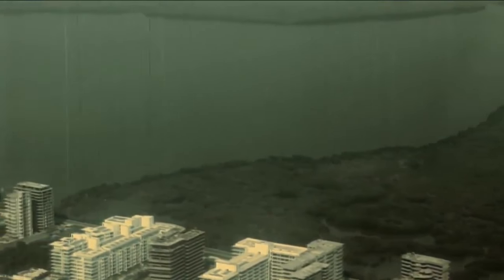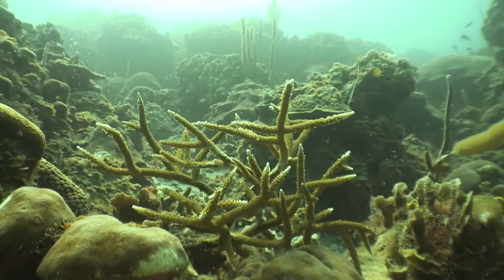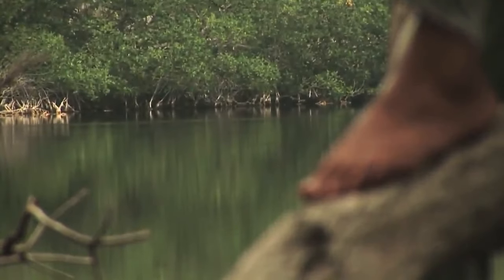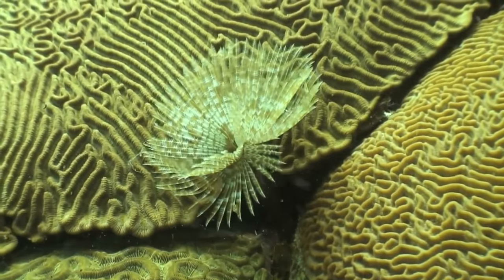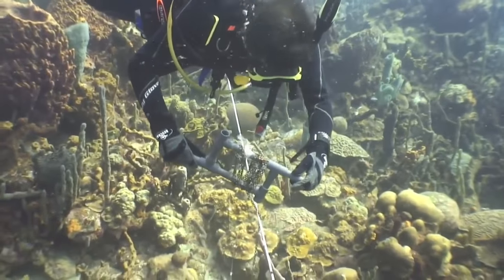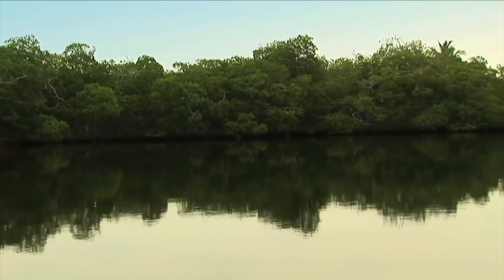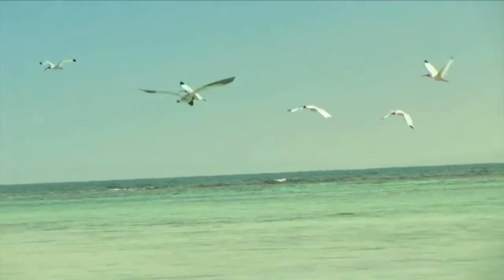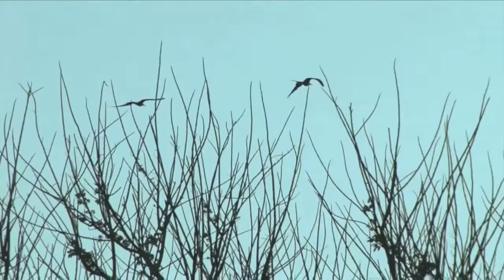Parque Nacional Natural Los Corales del Rosario y San Bernardo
EL Parque Nacional Natural Los Corales del Rosario y de San Bernardo, debido a su riqueza biológica y geomorfológica representado en grandes atractivos turísticos, y al fomento del sector turístico a nivel nacional, atrae anualmente un promedio de 420.000 visitantes, posicionándolo como una de las Áreas Protegidas con vocación turística más visitada del Sistema de Parques Nacionales Naturales de Colombia.

El turismo en el Área Protegida es por lo general dirigido por operadores o empresas turísticas, que desarrolla actividades como:

Actividades de buceo con equipo autónomo (SCUBA) y con equipo básico (careteo o snorkeling).
Actividades de sol y playa (incluyen actividades a no motor).

Para llegar al Área Protegida se tienen dos formas:

Vía Terrestre

Vía terrestre se puede acceder al balneario que lleva por nombre “Playa Blanca”, al cual se llega desde la ciudad de Cartagena de Indias, cruzando el puente “Campo Elías Terán Dix”, ubicado en inmediaciones del corregimiento de Pasacaballos, a 20 minutos del complejo de islas del Archipiélago de Nuestra Señora del Rosario.
Vía Marítima

Desde la ciudad de Cartagena de Indias, se debe acceder al Área Protegida desde el muelle turístico “La Bodeguita”, ubicado en la Avenida Blas de Lezo, frente al parque “De La Marina”, allí se encuentran los operadores autorizados para prestar servicios turísticos y de donde zarpar las embarcaciones hacia el Archipiélago de Nuestra Señora del Rosario, el recorrido tiene una duración de 1 a 2 horas aproximadamente todo depende del tipo de embarcación y de los sitios a recorrer.

Desde el Municipio de Santiago de Tolú en el departamento de Sucre, se debe acceder al Área Protegida desde el muelle o embarcadero de Tolú, ubicado en la calle junto al mar, allí se encuentran los operadores autorizados para prestar servicios turístico y de donde zarpan las embarcaciones  hacia las islas del Archipiélago de San Bernardo, el recorrido tiene una duración de 1 hora aproximadamente todo depende del tipo de embarcación y del sitio a visitar.

SENDERISMO COLOMBIA

¡Ha llegado la hora de encontrar los mejores destinos! ¡Nos vemos en nuestro recorrido por la mejores rutas!

- ¡También estamos en estas Redes!